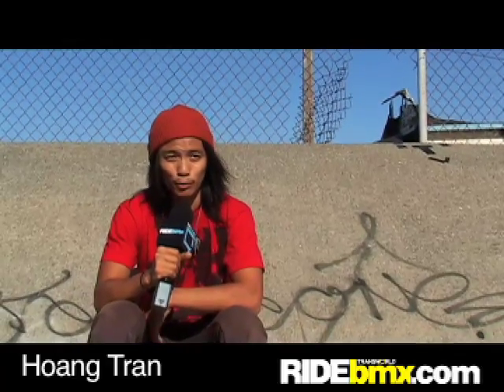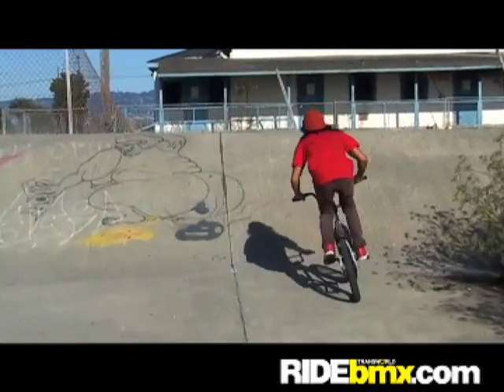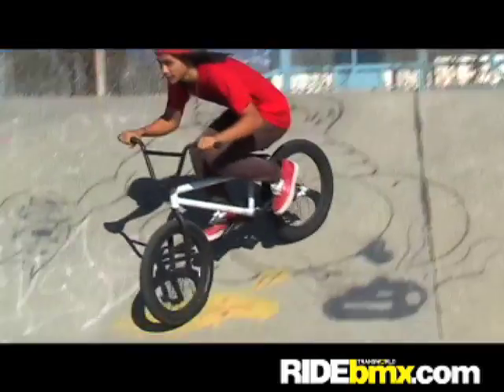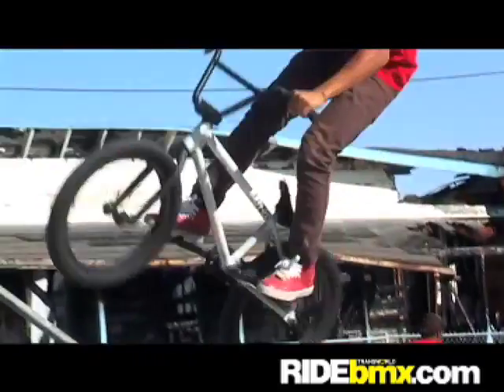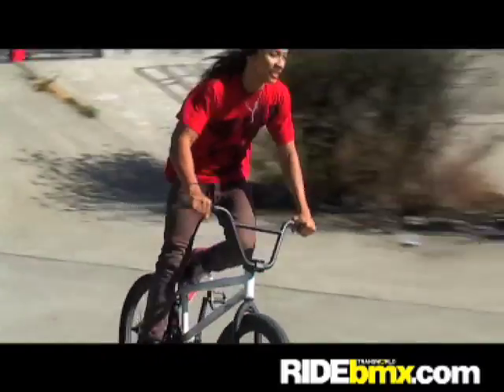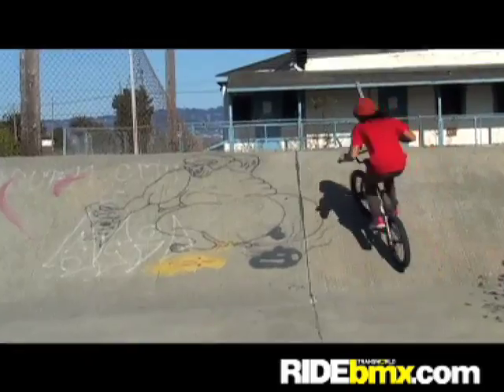How-To Barspin With Hoang Tran - TransWorld RideBMX Magazine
Hoang Tran shows you the steps it takes to successfully land this maneuver.

Video filmed and edited by Fat Tony.

View more BMX videos like this at ridebmx.com, the Web site of Ride BMX Magazine.